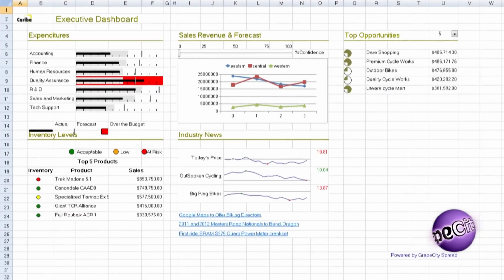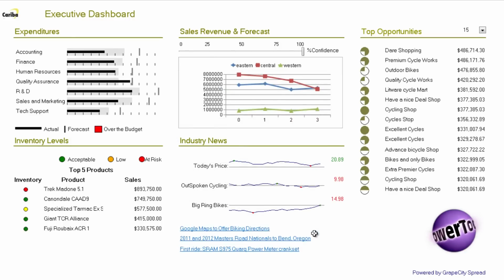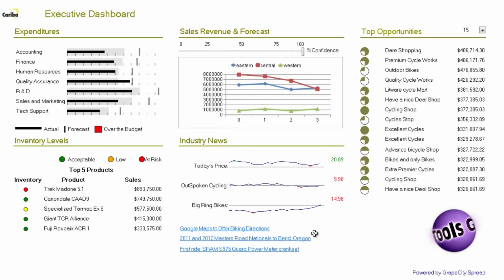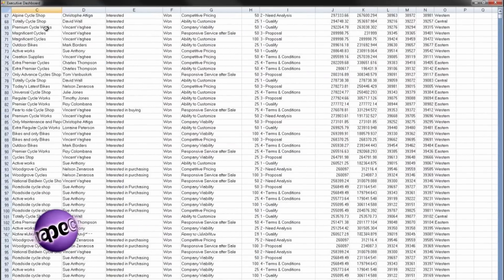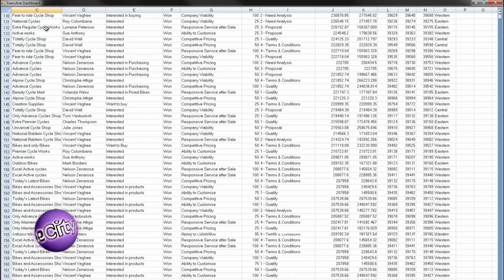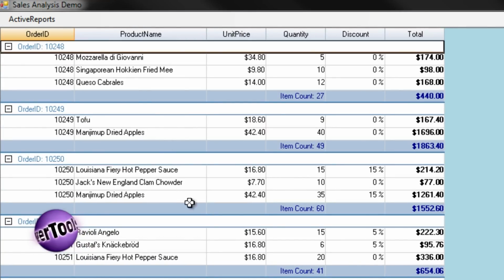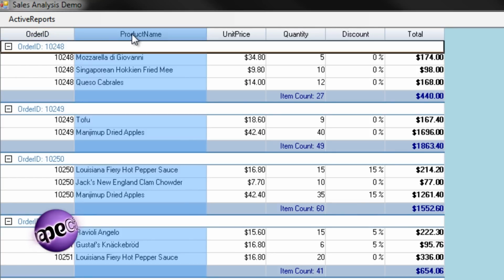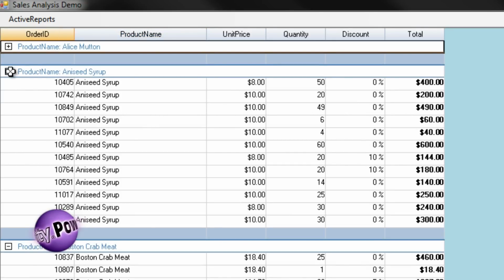GrapeCity PowerTools - Can Your GRID Do This? - Decision Support Systems